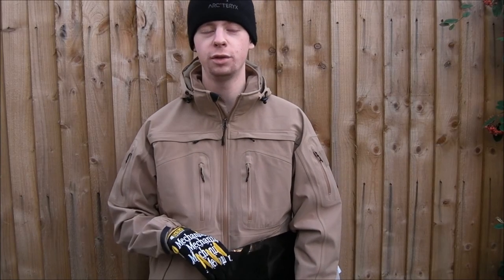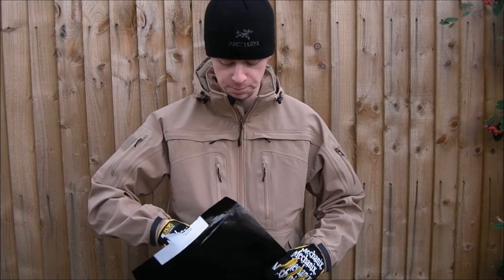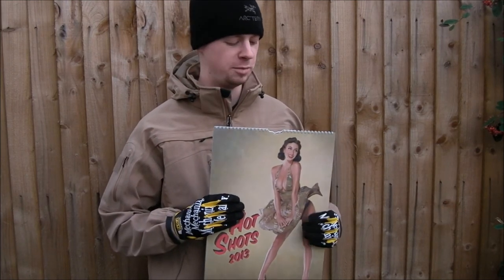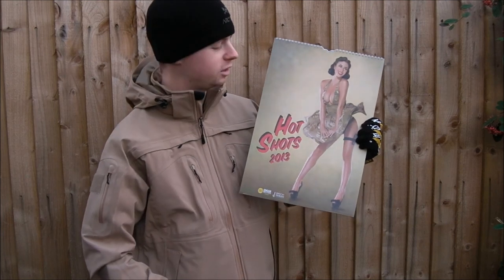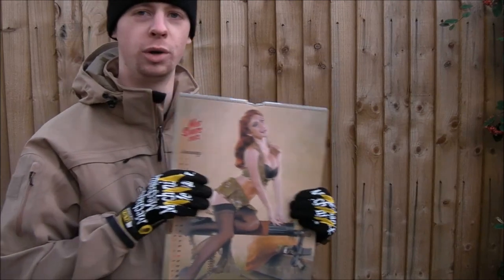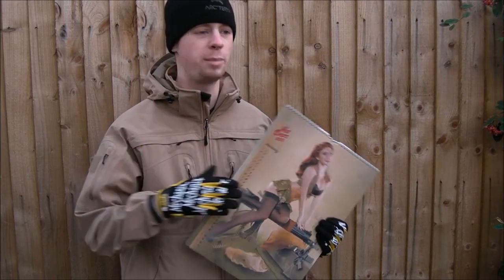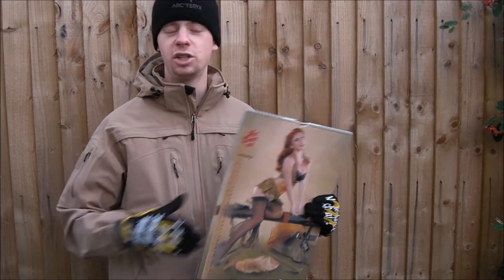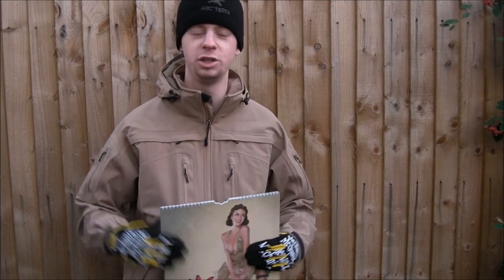Hot Shots 2013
Dig deep folks, no matter time of year it is there's a veteran somewhere who could really use your support.  What better way to help out than to get a sweet calendar in the process?